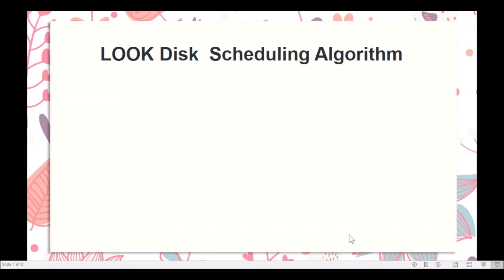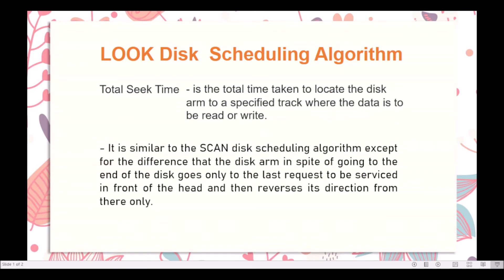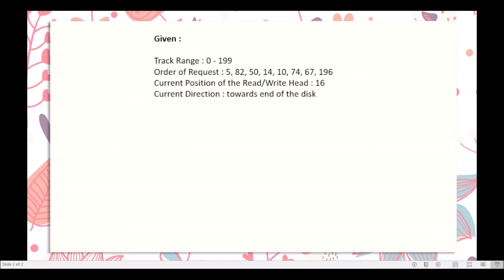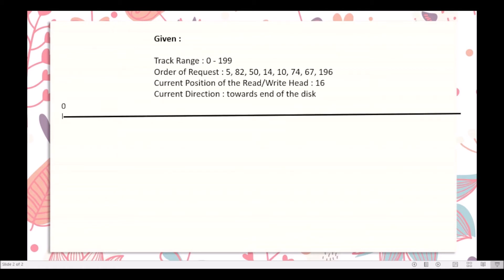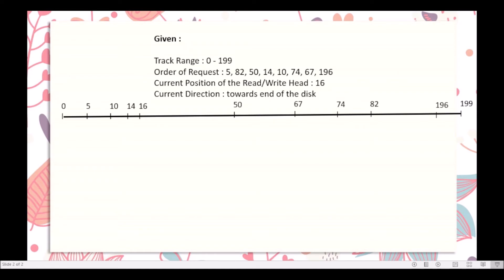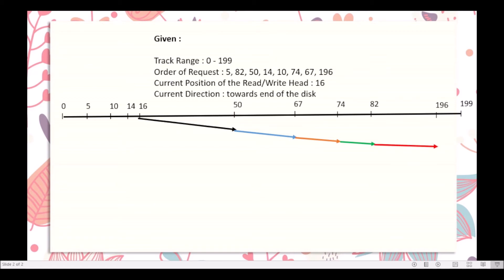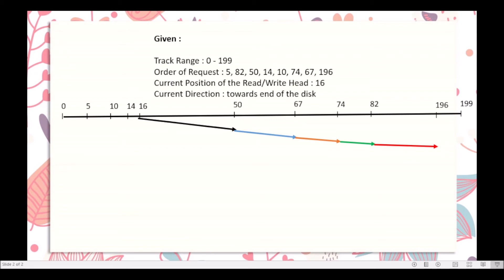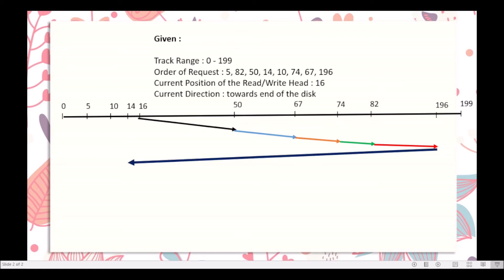LOOK Disk Scheduling Algorithm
This video shows how to compute the total seek time using LOOK Disk Scheduling Algorithm.